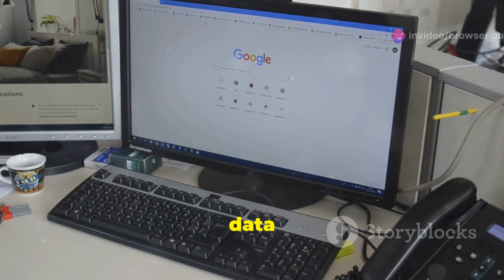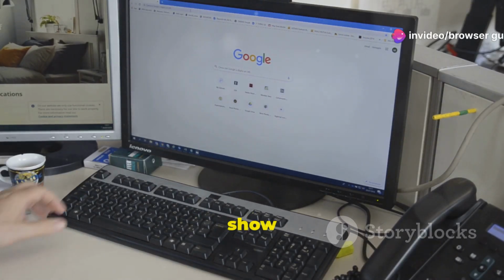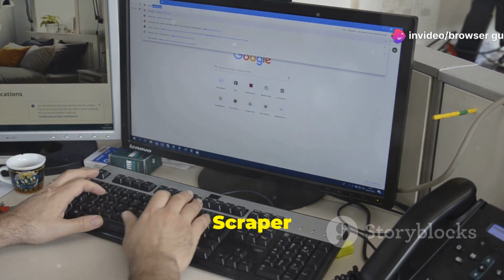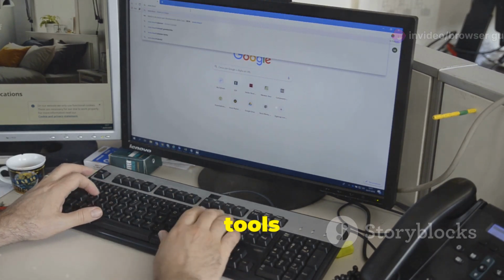How to Install and Use Web Scraper Chrome Extension on Google Chrome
Learn how to install and use the Web Scraper Chrome extension for effortless web scraping! In this tutorial, we’ll walk you through the entire process of installing the Web Scraper tool, setting up a sitemap, selecting elements to scrape, and exporting data in formats like CSV and Excel. Whether you're a beginner or an experienced scraper, this step-by-step guide will help you scrape websites efficiently!